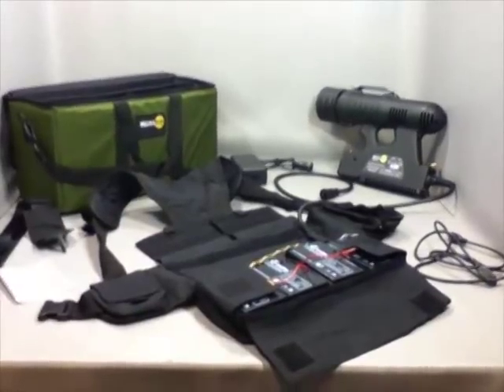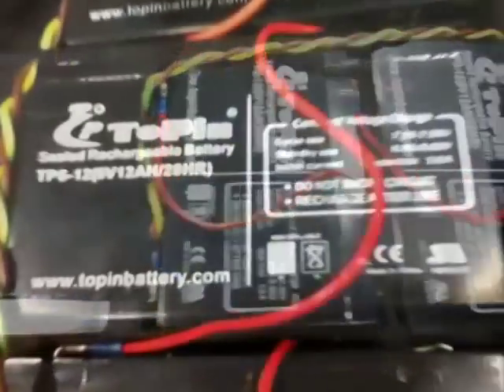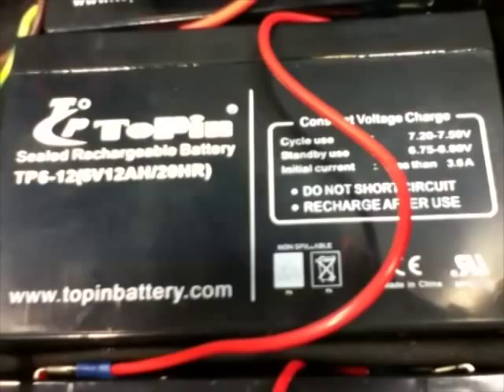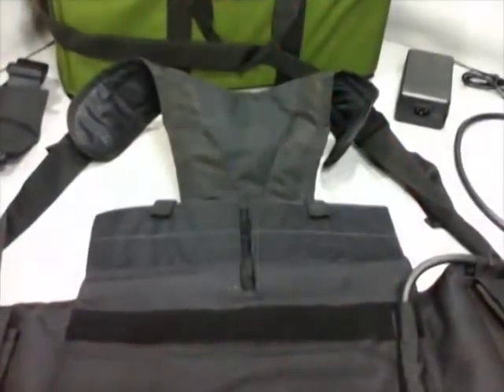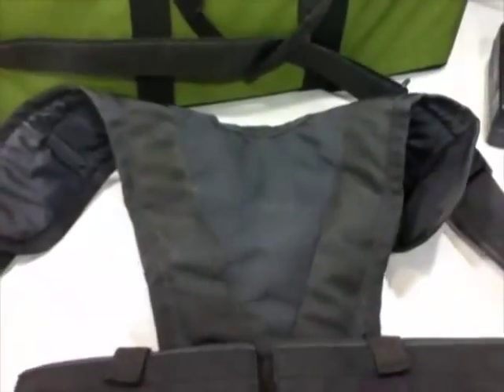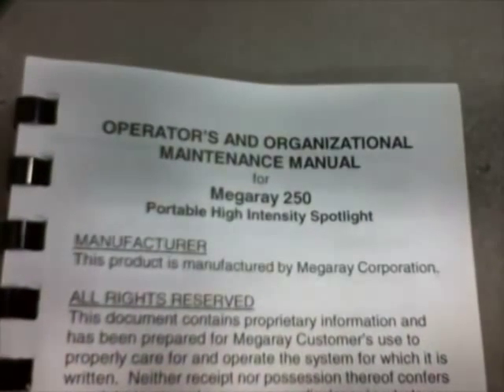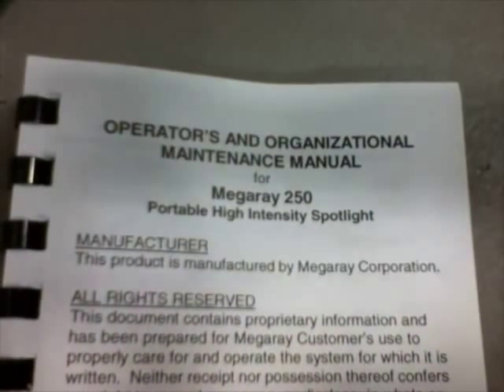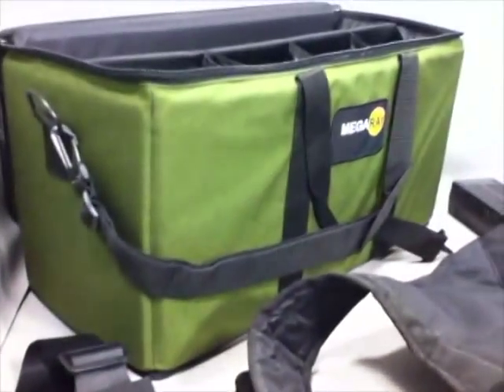Megaray MR250 Searchlight with Battery Packs & Vest on GovLiquidation.com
This searchlight came with the main unit and battery packs. The batteries were fitted to a vest for easier handling. This Megaray searchlight was located in Oklahoma City, OK.

To view a current list of available Uniforms and Field Gear,
 today!